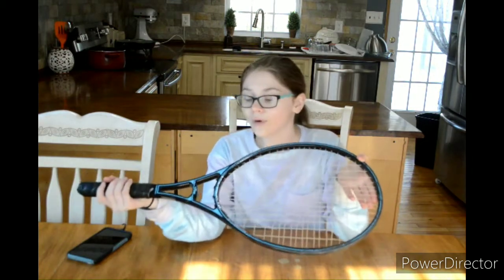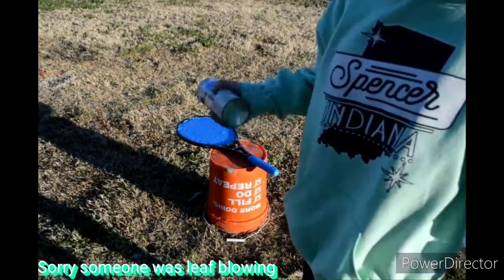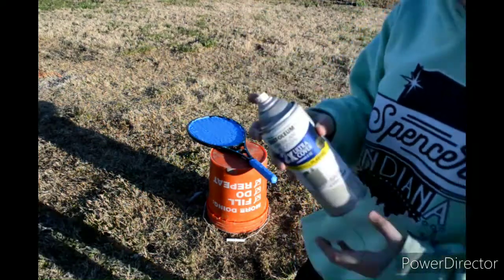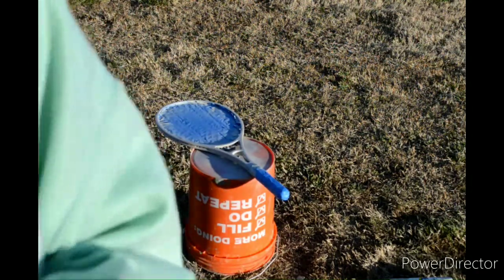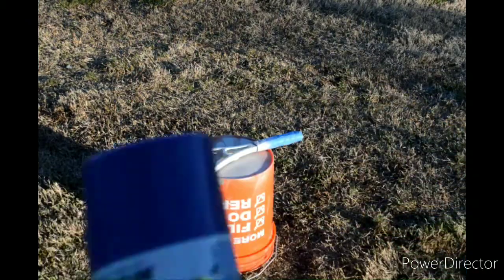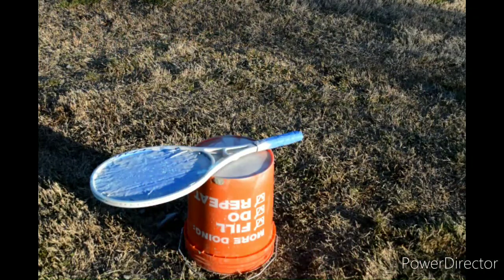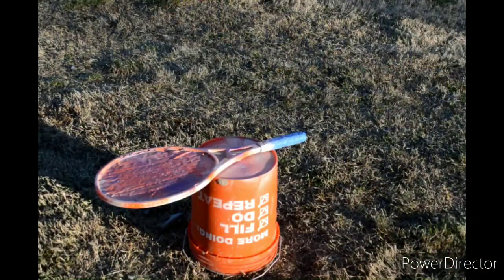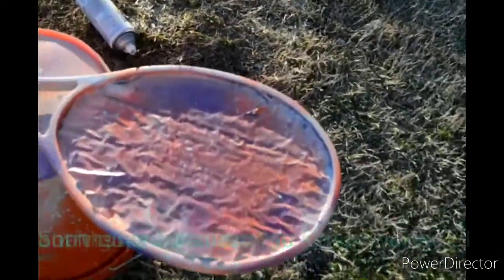Customizing my tennis racket